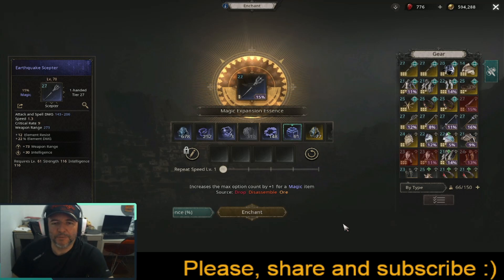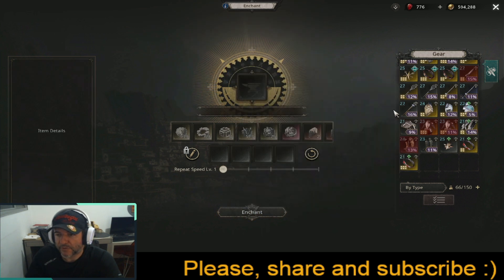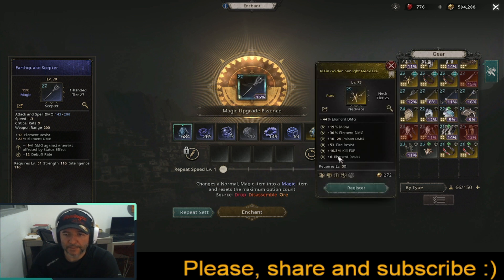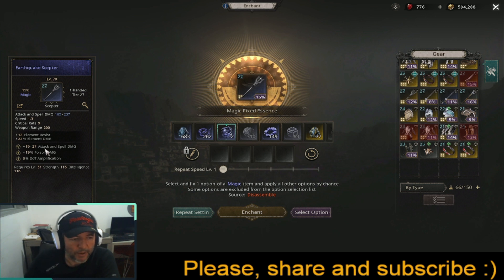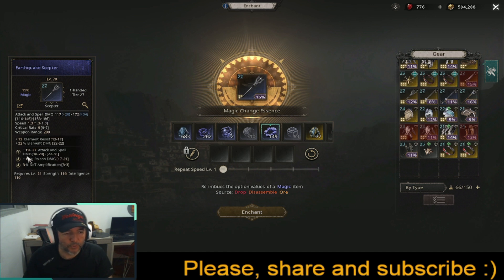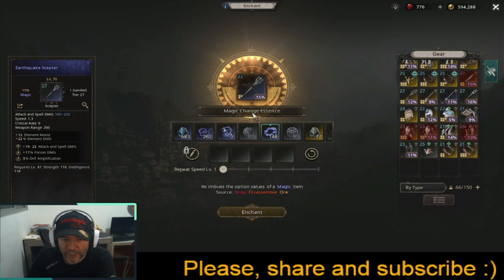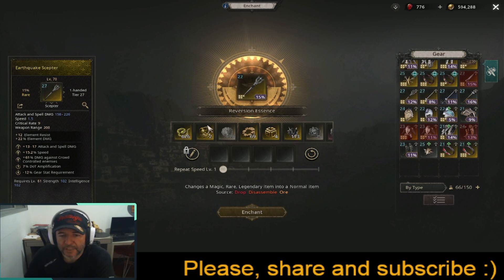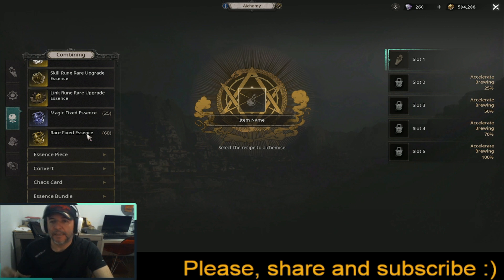Your best itens are the ones you create - Undecember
You can easily find all my videos in the discord server as well as chat with others about the game!

This is a detailed guide explaining all the basic essences used to craft great itens for your character!

Time Stamps:

00:00 - Introduction
01:12 - Quality Birth Essence
03:30 - Magic Birth Essence
04:04 - Option Quality
05:22 - Prefixes and Suffixes
06:07 - Magic Imbue Essence
06:31 - Magic Birth Essence
07:49 - Magic Fixed Essence
07:47 - Magic Change Essence
09:42 - Magic Expansion Essence
11:31 - Random Upgrade Essence
12:01 - Reversion Essence
12:21 - Rare Upgrade Essence
13:17 - Rare Expansion Essence
13:50 - Rare Change Essence
14:16 - Rare Fixed & Birth Essences
14:50 - Desintegration Essence
15:20 - Prefix

Birth of the 13th Being, Evil God Serpens
Light came from darkness, and that light split into 12 different divine beings.
The 12 beings that rose from the void shared their powers to create Traum and lived peacefully amongst their descendants. The descendants prospered under the blessings of the 12 beings who were now worshipped as gods. But one day, an unexpected being, Evil God Serpens came into existence.

Main Features

UNCHANGED - The fun of Hack & Slash comes from annihilating countless enemies at once.
As a genre where character growth is tied to devastating enemies to obtain new items, the focus was set upon the proposition to "gain strength after wiping out enemies" during development.
Stirring away from the typical growth system, players will be able to enjoy
completing their own unique builds.

UNDEFINED - Freedom to Select Various Combat Styles
There are no defined classes in UNDECEMBER.
Once a character is created after customization, players will be able to
freely change around gears and skills based on personal playstyle.
Builds are divided into Strength, Dexterity and Intelligence types, but there are no gear or combination restrictions.
Players are free to cast magic with a sword or summon minions with a bow, or create any new unique builds of their own.

UNLIMITED - Infinite Combination of Skills
Runes are classified by Skill and Link Runes. Link Runes assist the effects of Skill Runes. These Runes can be equipped in a separate space called the Rune Cast, and can be obtained through farming or by completing quests.
Each Rune has levels and grades, which can be upgraded with
materials obtained through farming.

UNSTOPPABLE - Never-ending Choice of Contents
- Acts: The main scenario of the game.
- Chaos Dungeon: End-game content available after completing the main scenario.
- Boss Raid: A cooperative content with up to 8 players.
- Guild: Gather up to 50 members to gain exclusive benefits such as Guild Buffs.